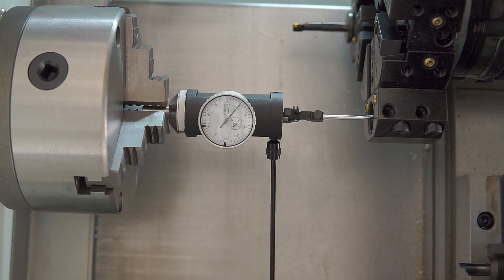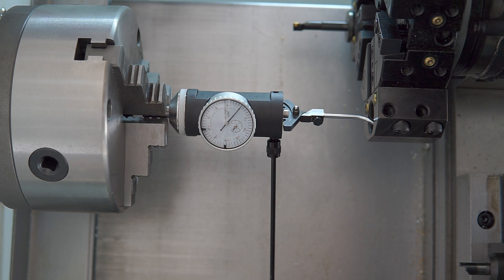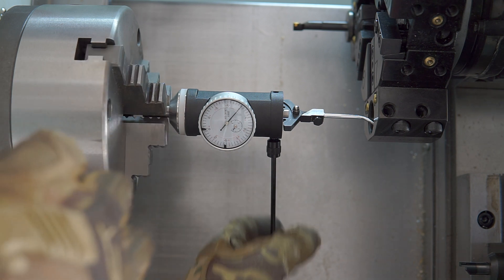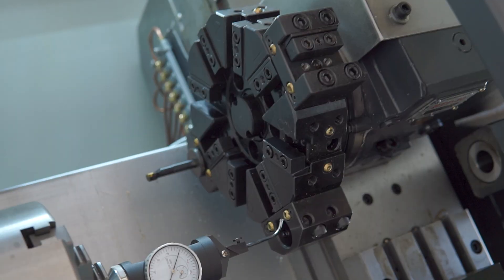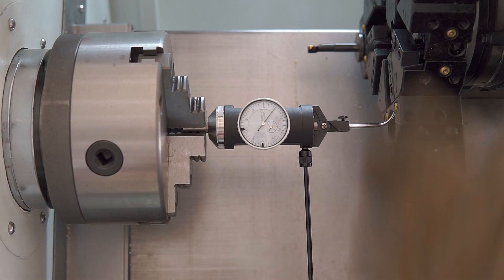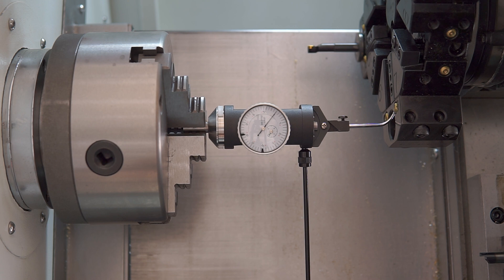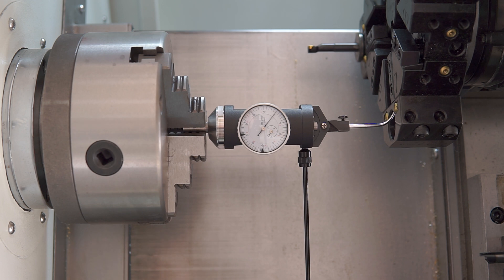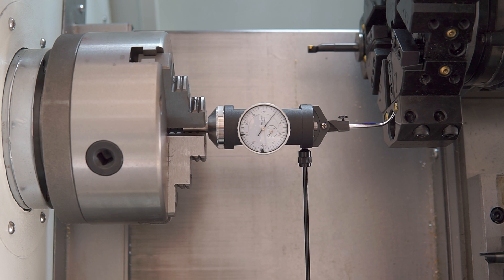CNC Lathe Turret Setup & Progress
Here I show what I'm doing to accurize my turret, mostly was probably my errors in cuts that threw it out of alignment, but it could have been some due to shipping as I felt it was never 100% aligned.

This fix and time spent ended up working out very well!